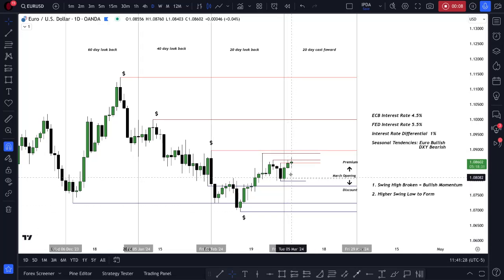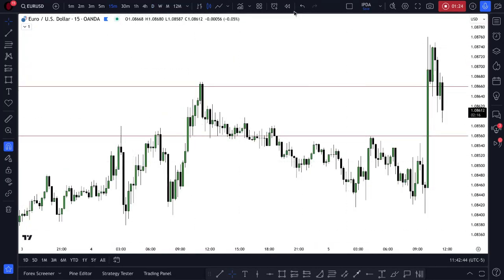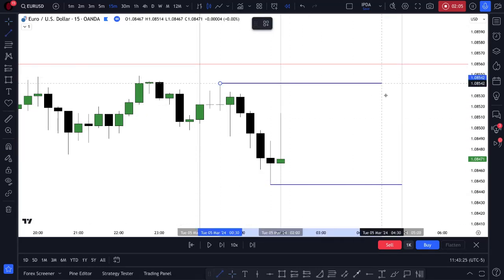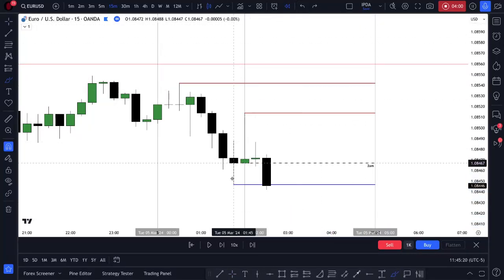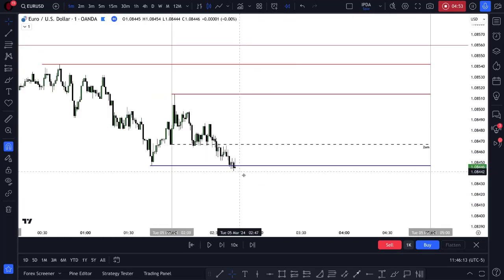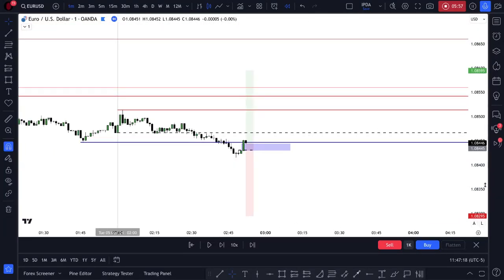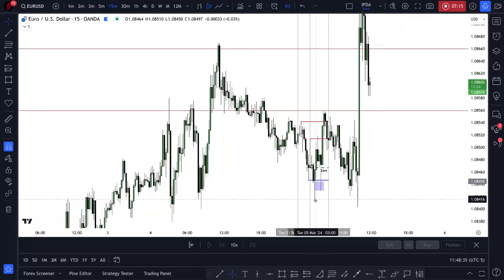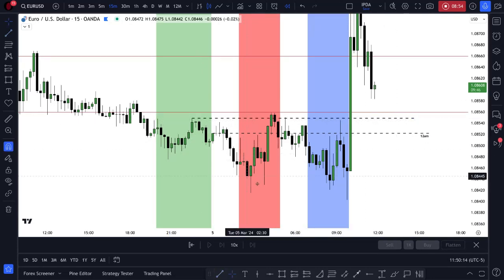Daily EUR/USD Updates 3/5/24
Hello Traders! The bullish momentum is still the driving force currently.